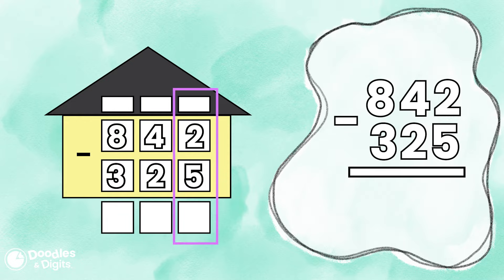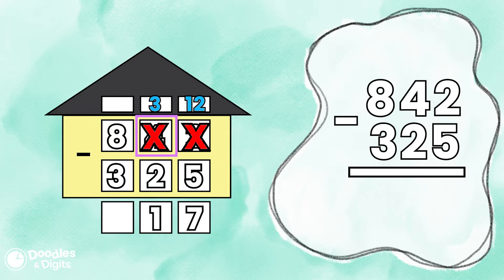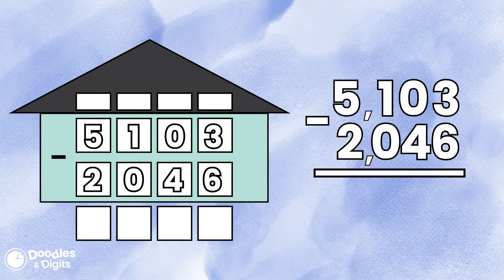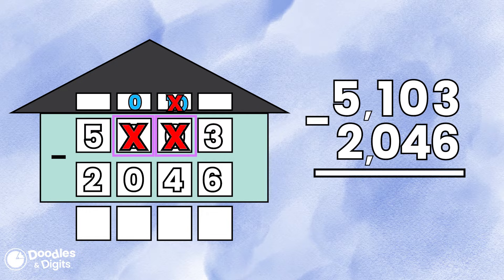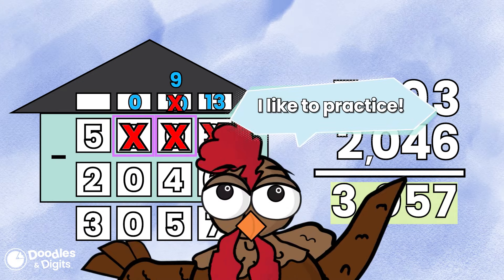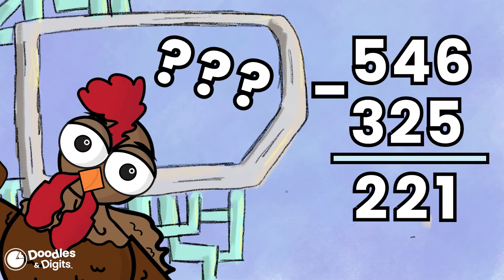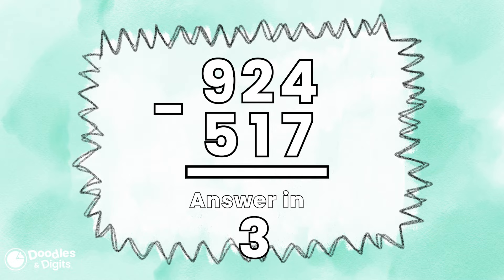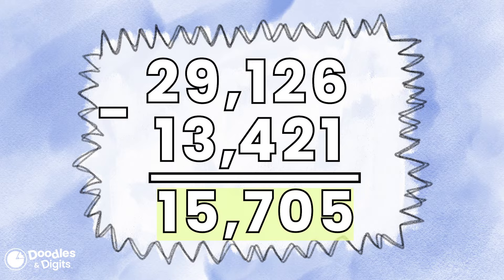How to Borrow in Subtraction - Regrouping when Subtracting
In this video, we'll explore the concept of borrowing in subtraction and regrouping. This is a crucial math skill for students in 3rd, 4th, and 5th grades as it helps them subtract larger numbers with ease and accuracy. Check out the link below for fraction houses!

By the end of this video, you'll have a strong understanding of borrowing in subtraction and regrouping and be able to solve problems with confidence. Whether you're a student looking to improve your math skills or a teacher seeking to reinforce these concepts in your classroom, this video is a must-watch.